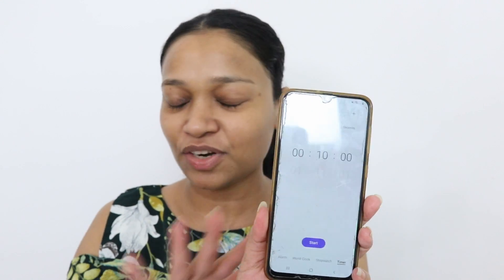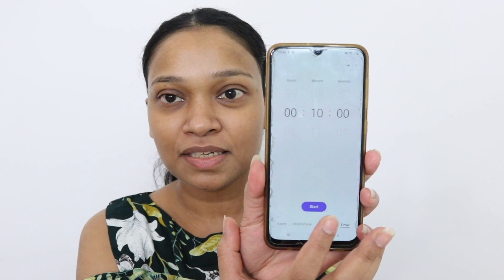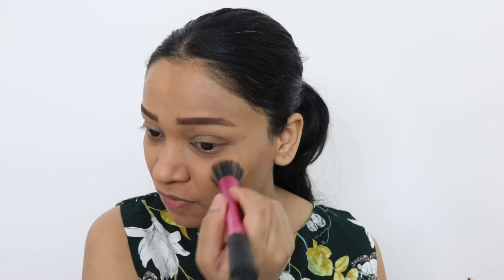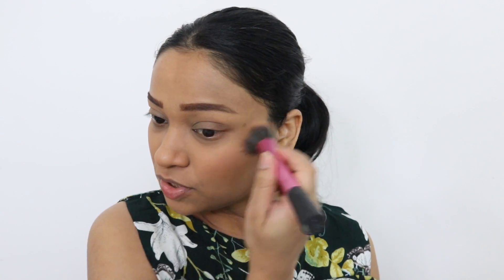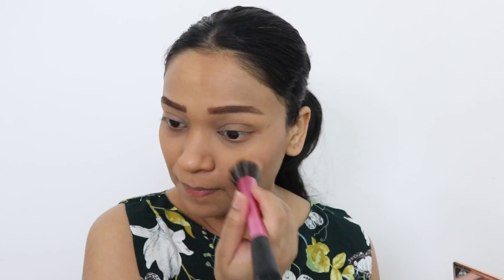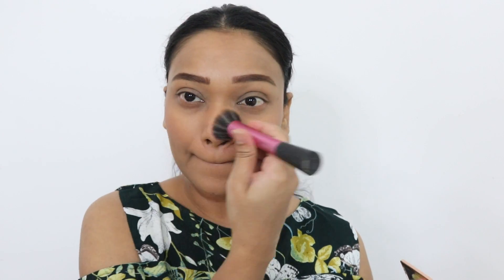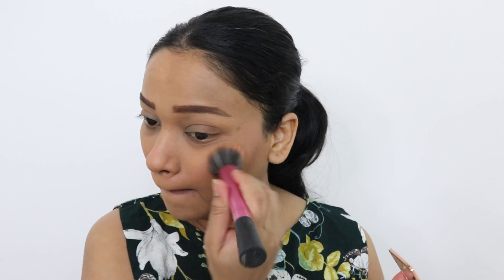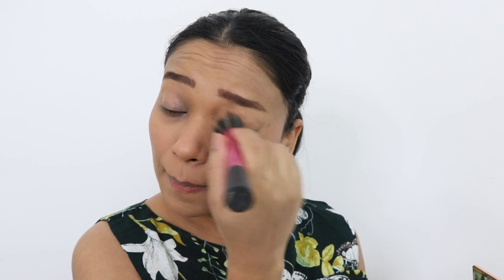10 Minute Makeup Routine For Natural Light Fresh Makeup | Summer Makeup Routine | Julianna Henricus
How to pull off  beauty look for natural light makeup in 10 minutes.

10 minutes
10 min makeup
10 minute beauty routine
makeup in 10 mins
everyday makeup tutorial
quick makeup
10 MINUTE EVERYDAY MAKEUP TRANSFORMATION